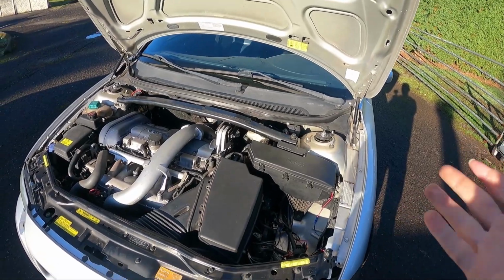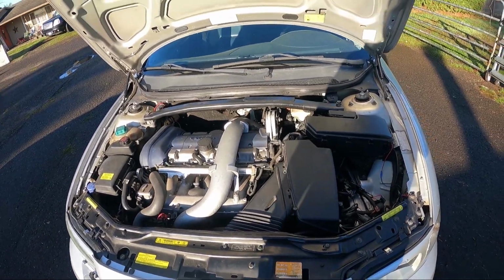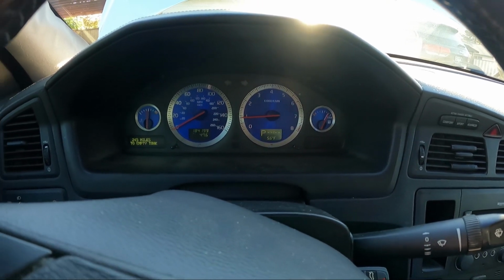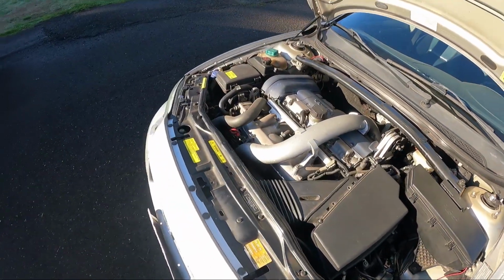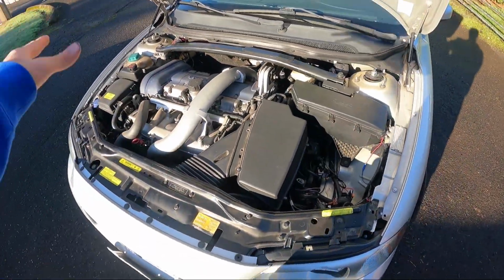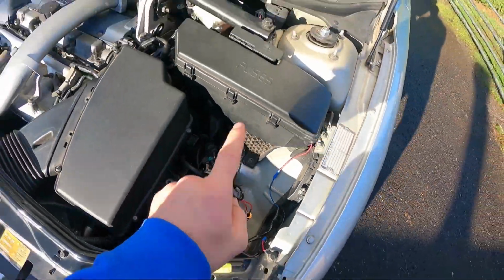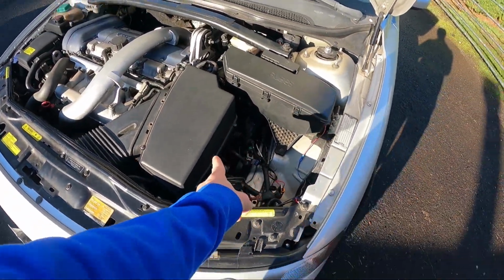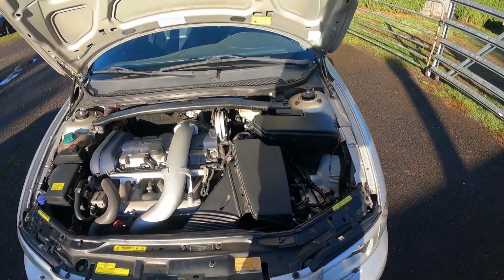Volvo S60R p2 ECM and BCM module repair by XeMODeX update.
hello today i give you an update on our s60r module repair by xemodex.

Here is high quality engine oil brands i use and recommend for turbo cars:
1. (made in Germany)
2. (made in Japan)